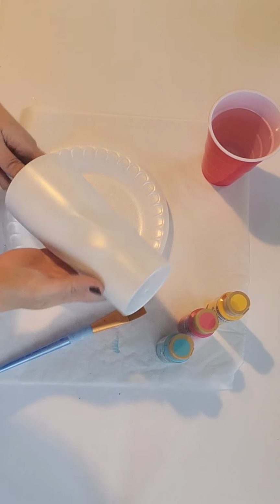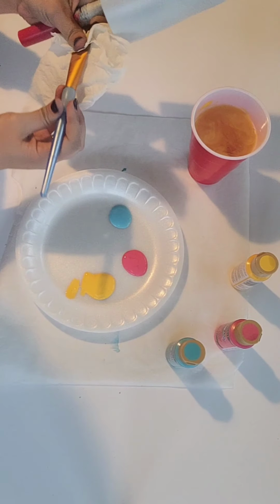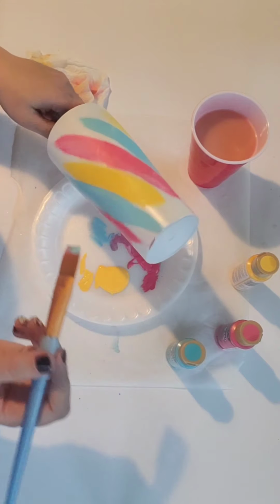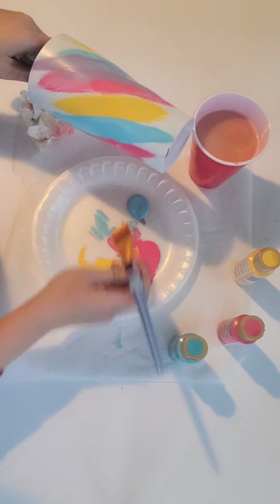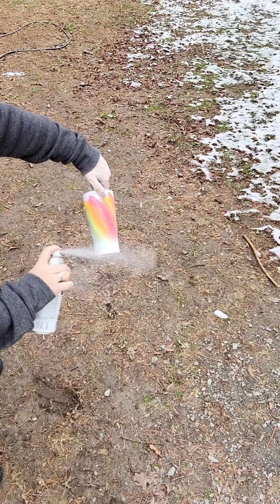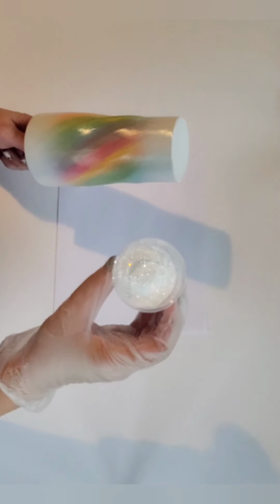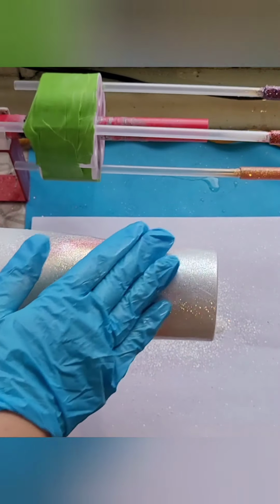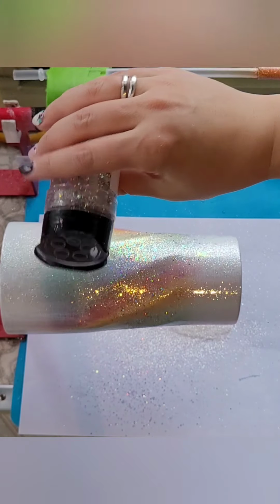Unicorn Burst Tumbler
Gosh these come out pretty don't they?? This style tumbler is perfect for this design! I'll show you how easy it is to get this beautiful look!

Don't forget to join us on Facebook at Karly's Kreations Tumblers & More

For this tumbler, glitter, mica, molds and much more visit my

Spray Paint

Tack it

Paint & brush is from Walmart
DecoArt Brand
Bluegrass Green, Peony Pink & Cadmium

I am a participant in the Amazon Services LLC Associates Program, an affiliate advertising program designed to provide a means for me to earn fees by linking to Amazon.com and affiliated sites.